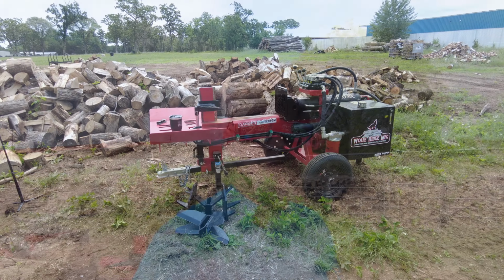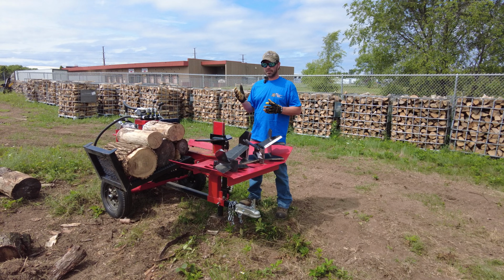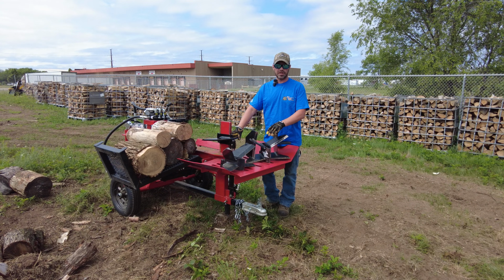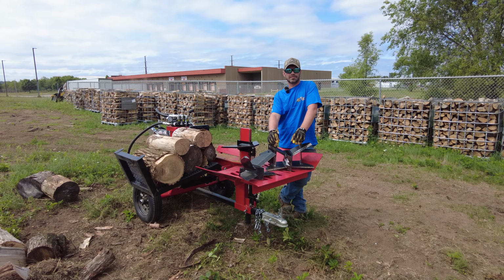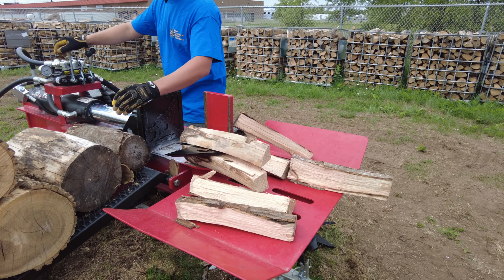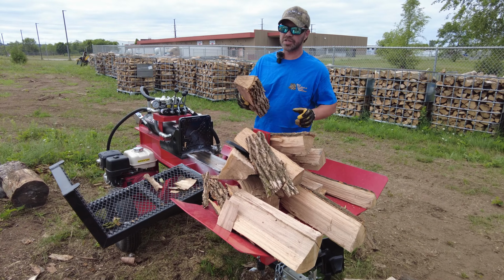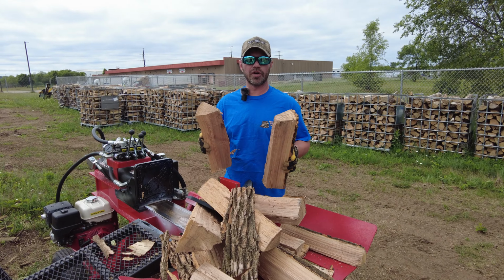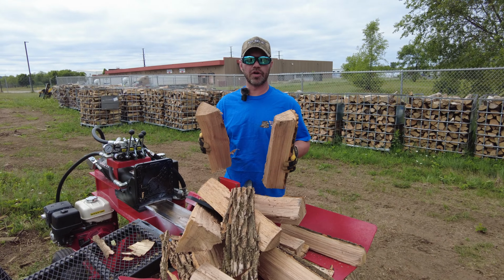Which machine and wedge will work best for me?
Today's video shows how we go about recommending a machine for each customer and which wedge will work best for their situation.